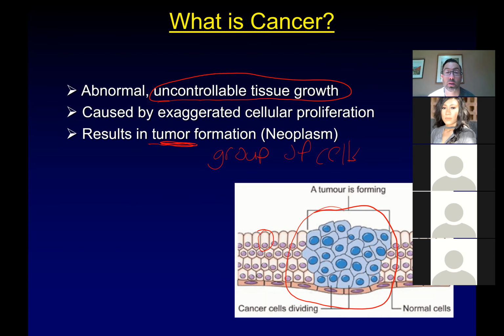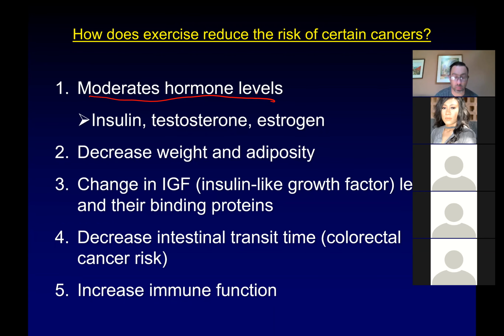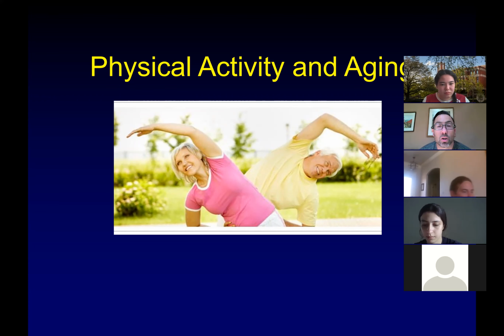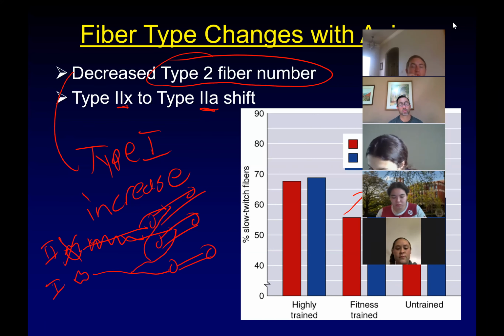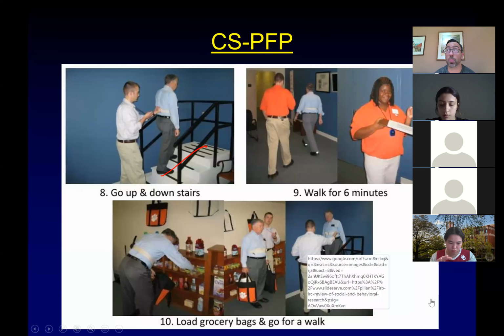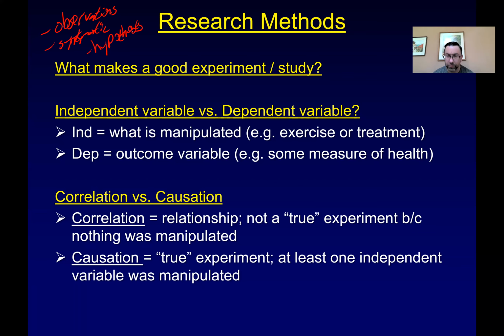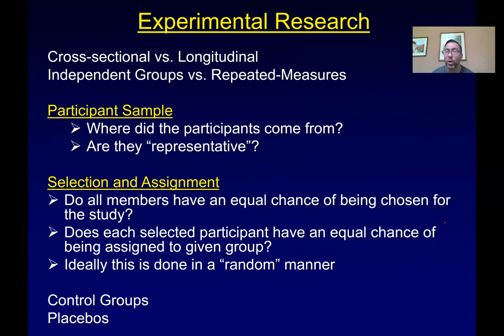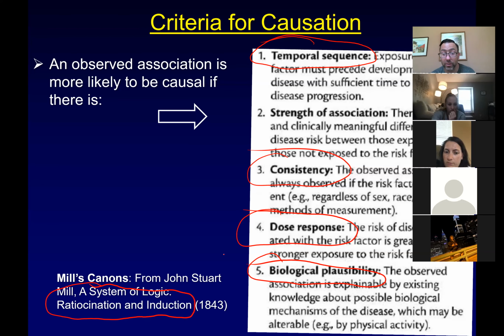3813 Class 16 Summer 2021